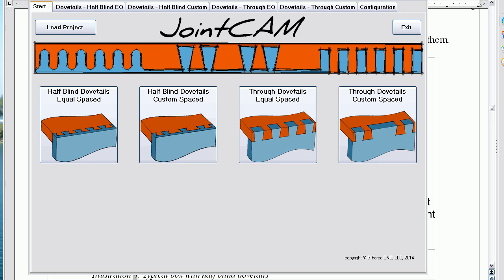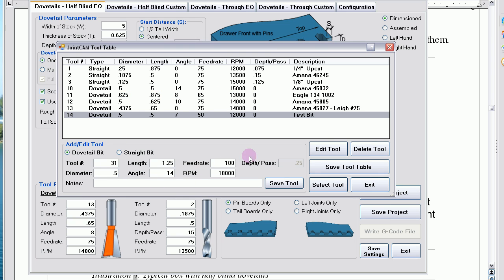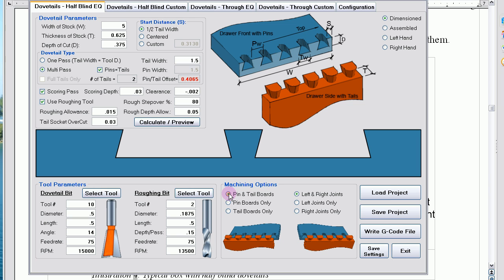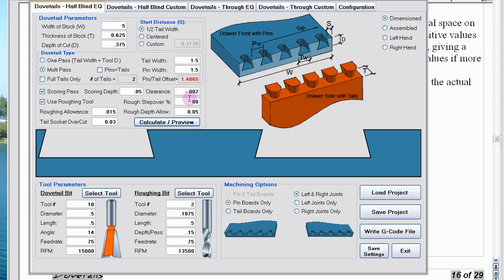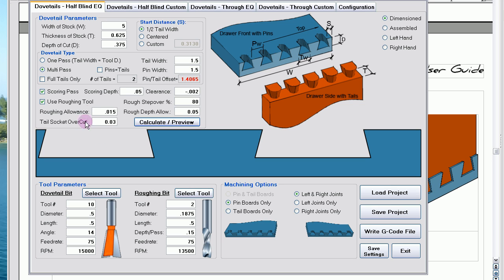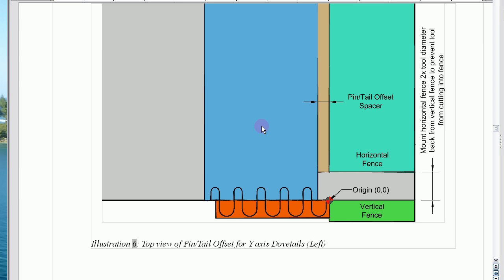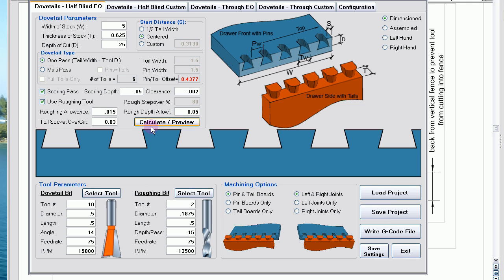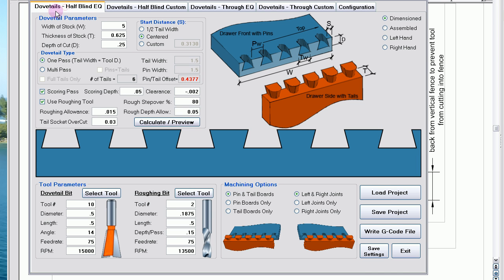JointCAM Tutorial #2 - Half Blind Equal Spaced Dovetails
JointCAM is a software program for cutting woodworking joints on CNC Routers.